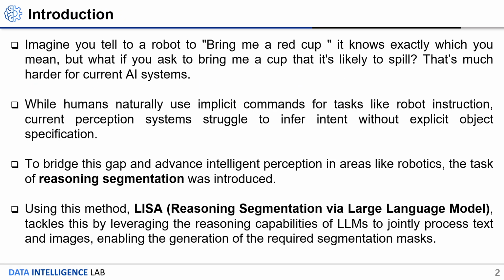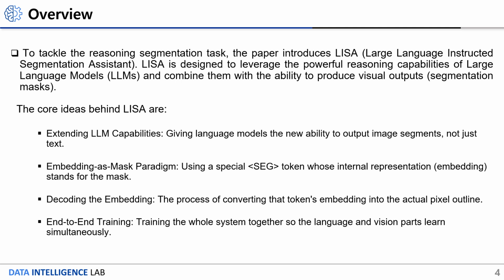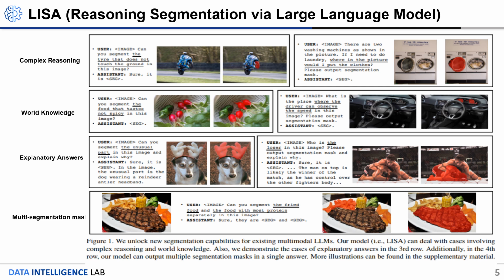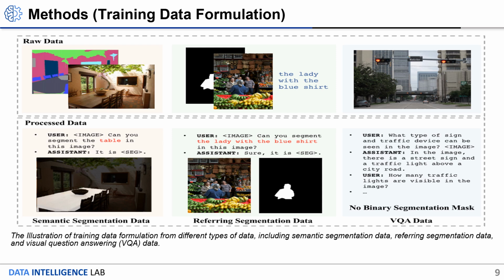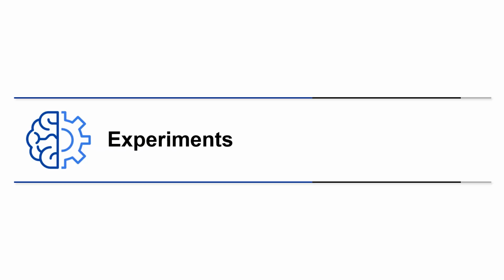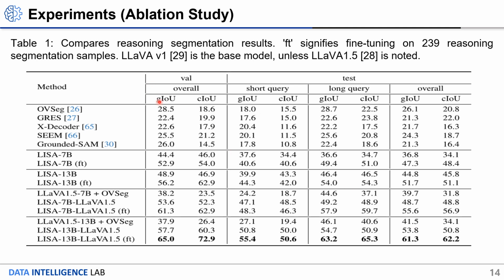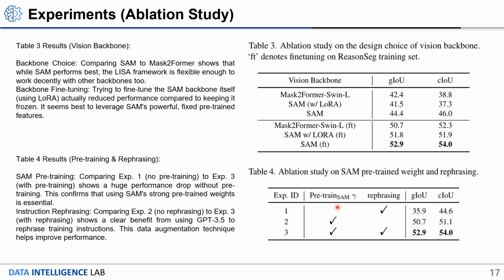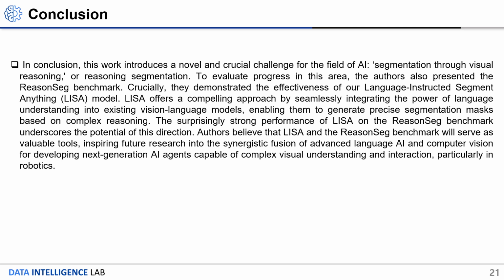(Eng) LISA: Reasoning Segmentation via Large Language Model (Presenter: Jenilyn Gumatay Park)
LISA: Reasoning Segmentation via Large Language Model
Author: Xin Lai, Zhuotao Tian, Yukang Chen, Yanwei Li, Yuhui Yuan, Shu Liu, Jiaya Jia
Presenter: Jenilyn Gumatay Park